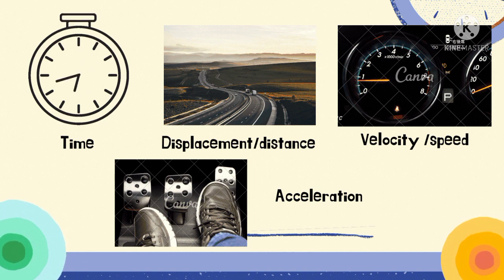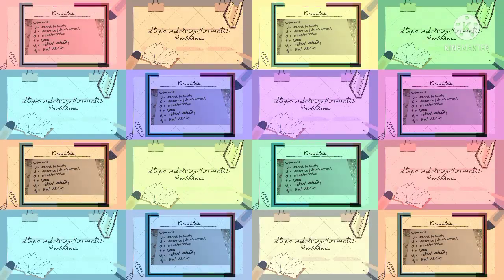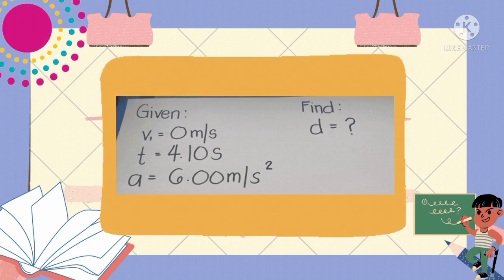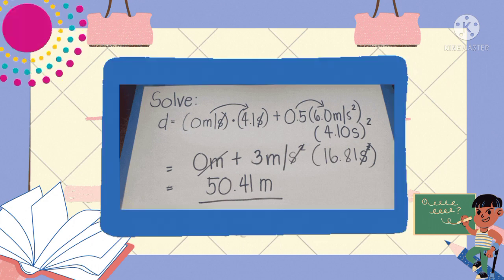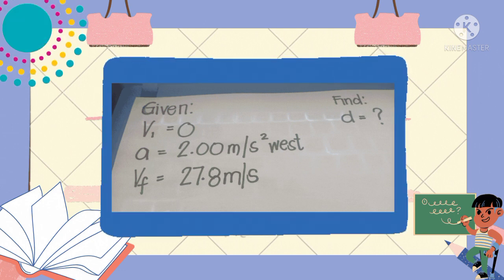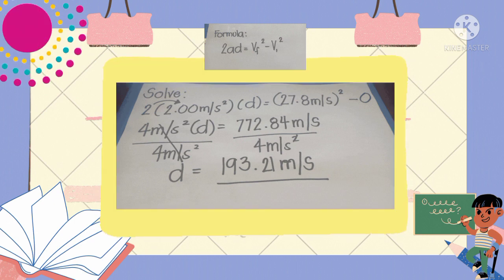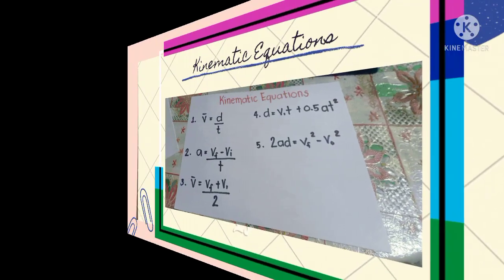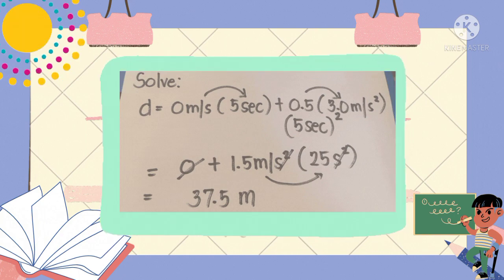How to solve kinematics problems